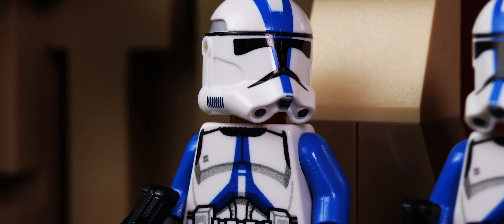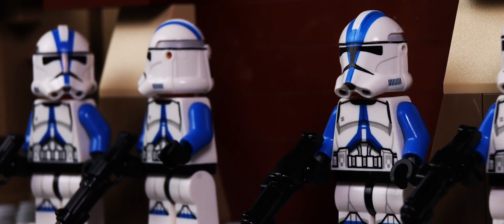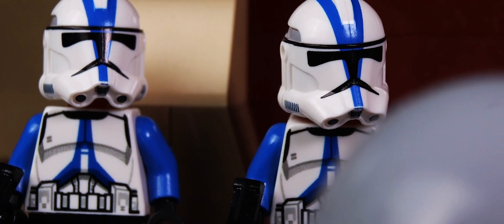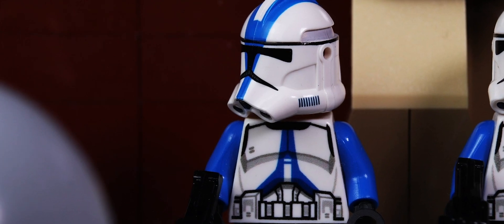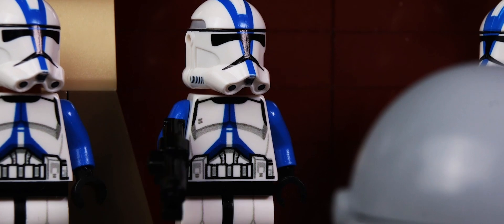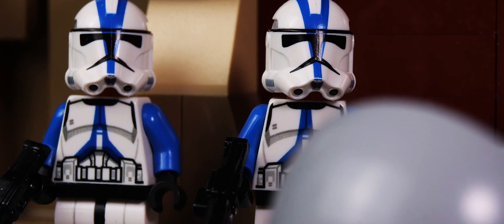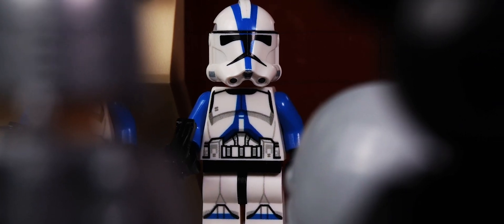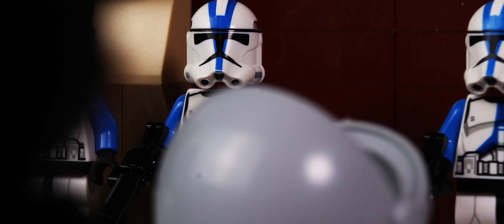The Wrong Jedi To Execute... | LEGO Star Wars Stop Motion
• iMovie
• Stop Motion Studio Pro
• Canon EOS 200D
• Neewer Softbox